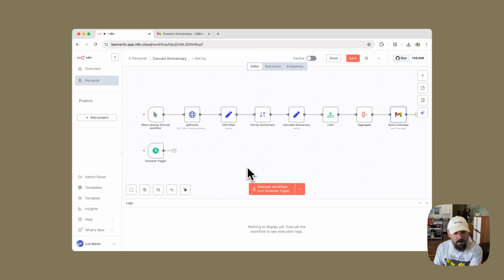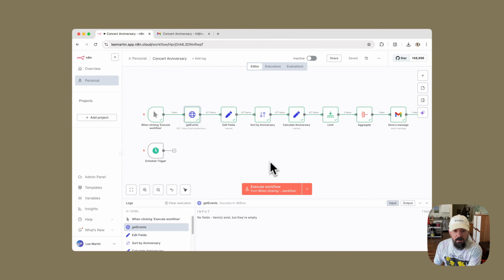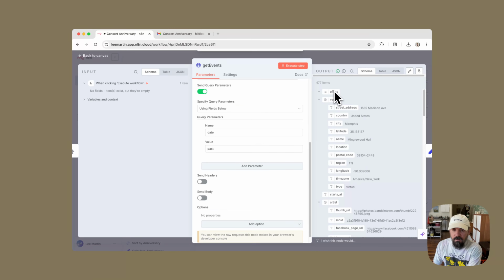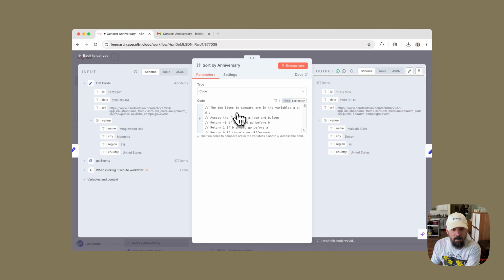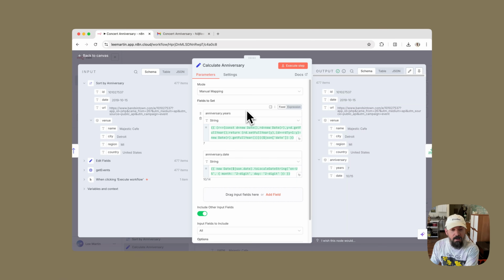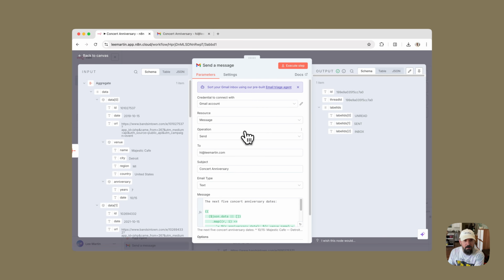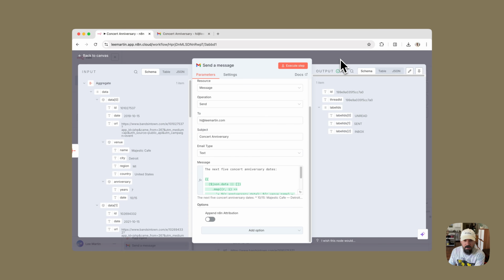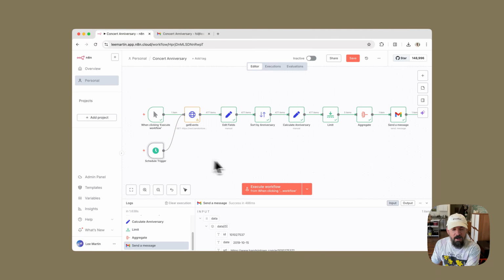Automate Concert Anniversary Reminders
Here's a follow up to last week's video on building an automation which reminds us weekly of album anniversaries we might want to share on socials. This new video takes the same technique but applies it to concerts using the Bands In Town API. I hope you enjoy this @n8n-io  automation concept.